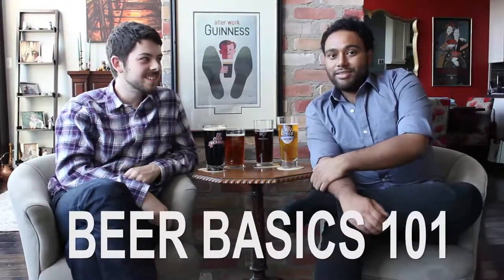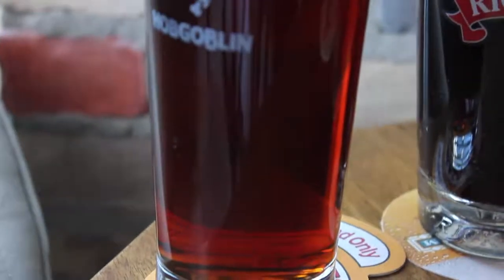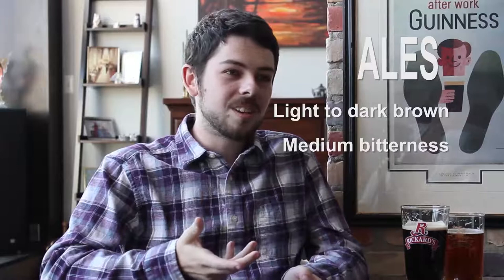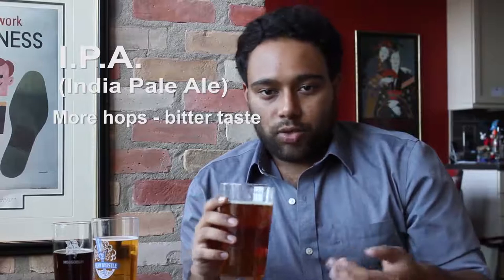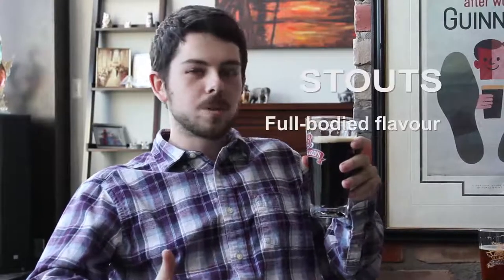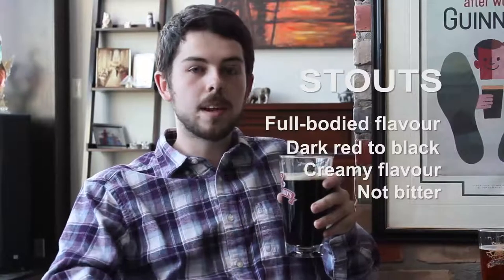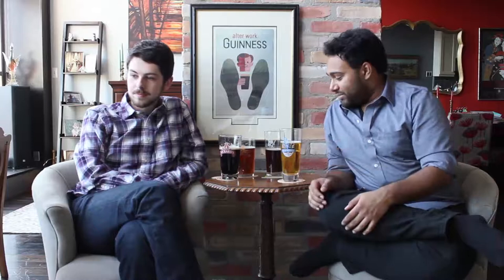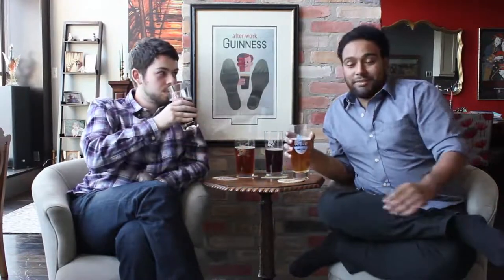Frunk as Duck with Beer Buddies - Back to Beer Basics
Beer Buddies is Back! Shez and Phil go back to the Beer Basics for all you wannabe beer-connoisseurs.